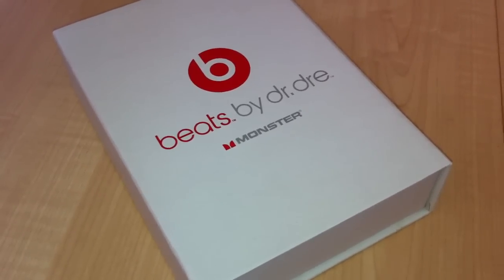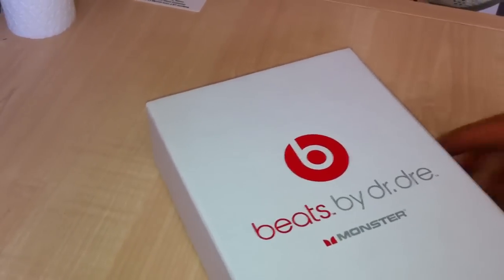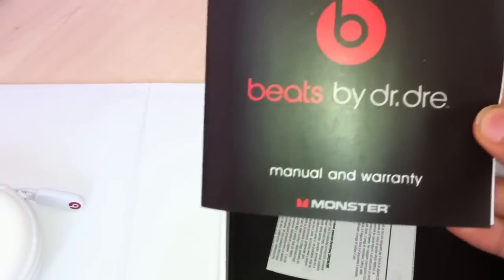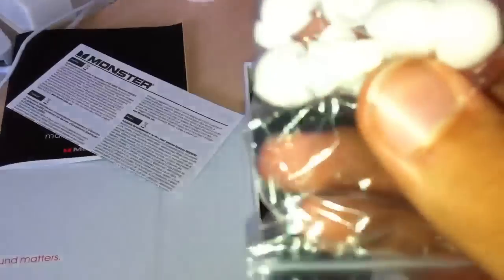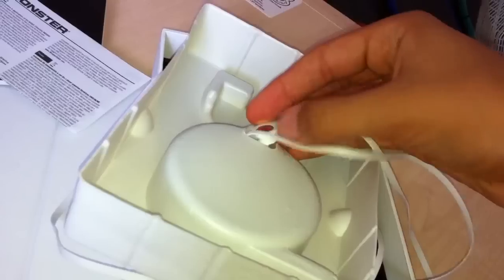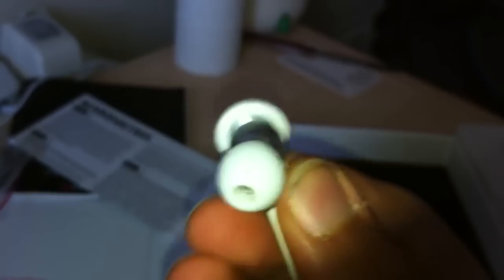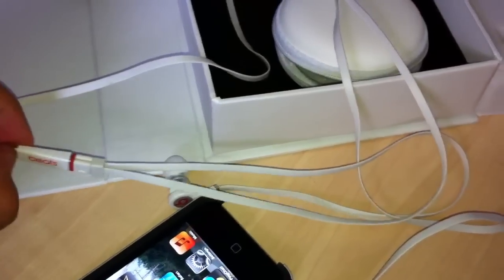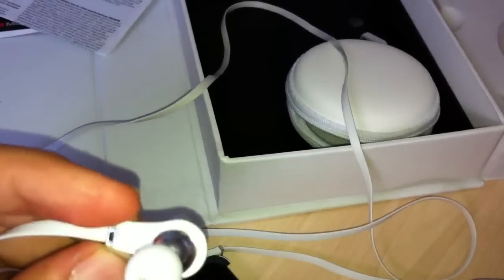Dr Dre Beats Tour White Unboxing (Fake)